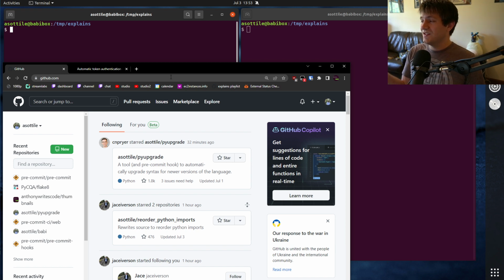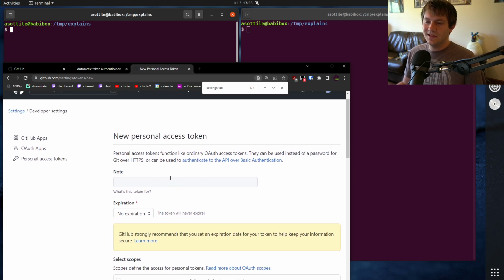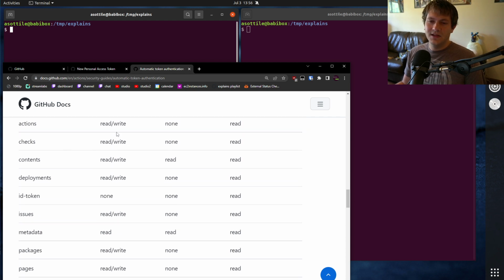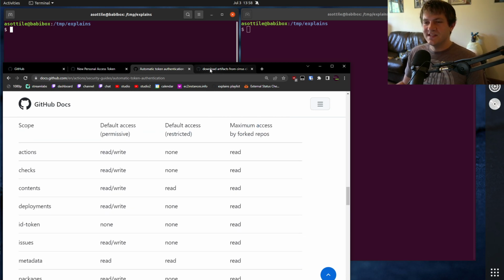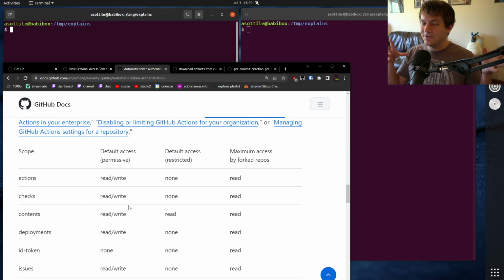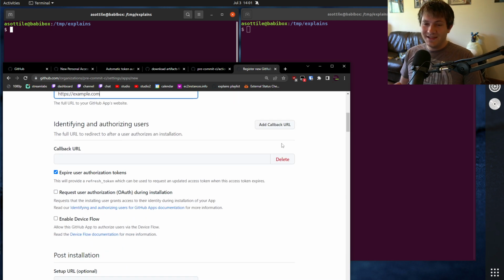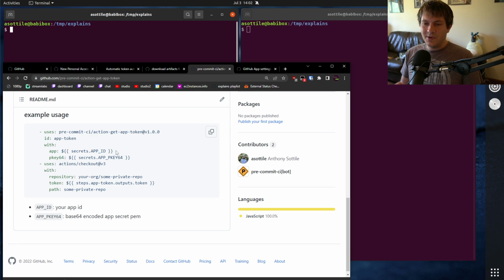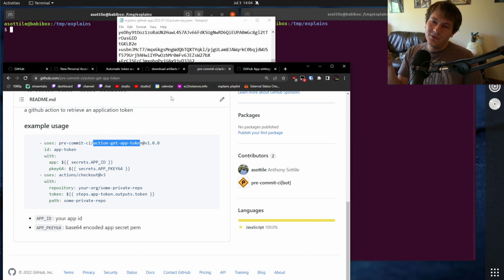safer github personal access tokens (intermediate) anthony explains #452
today I go over the 3 ways to automate the github api and the trade-offs of each of them!